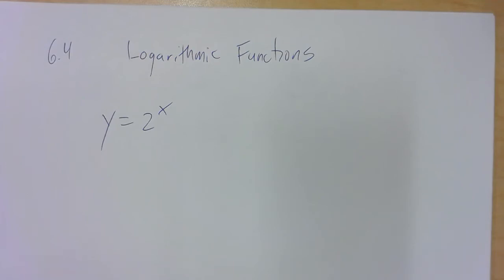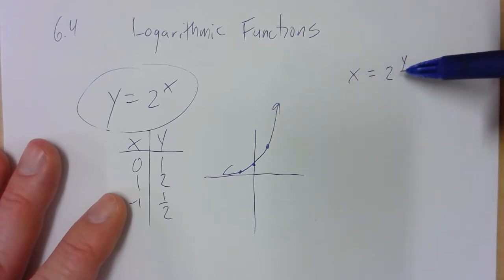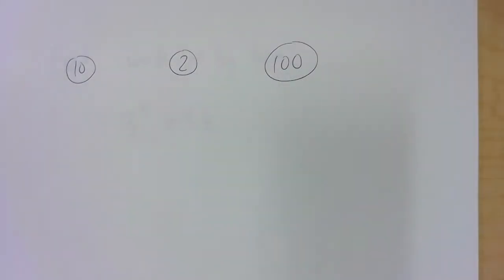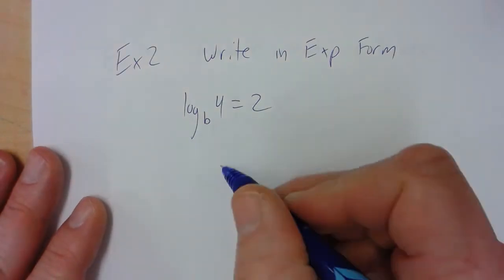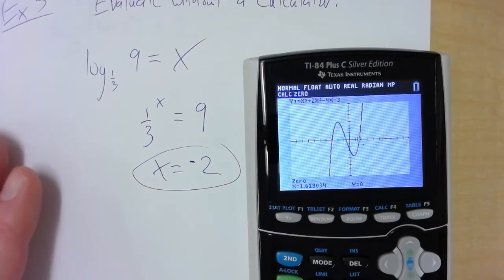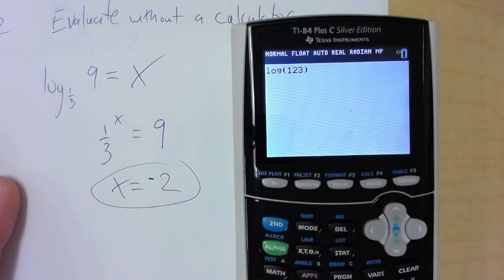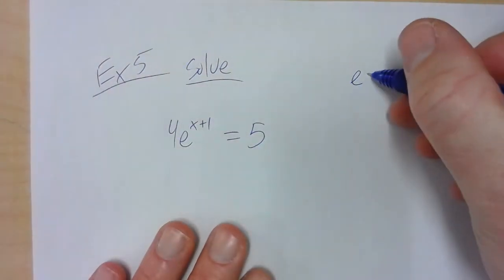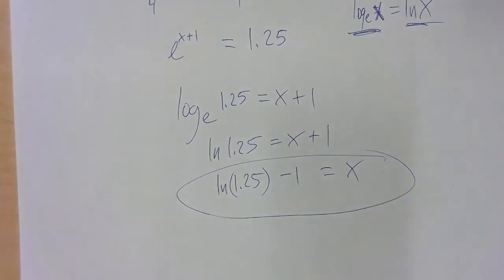Sullivan 6 4